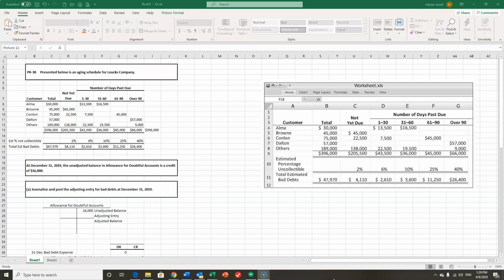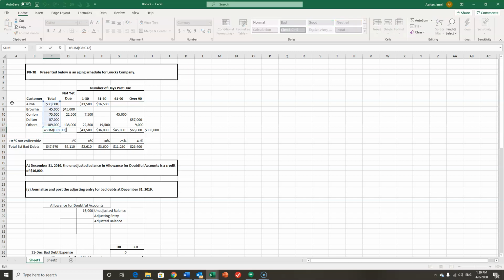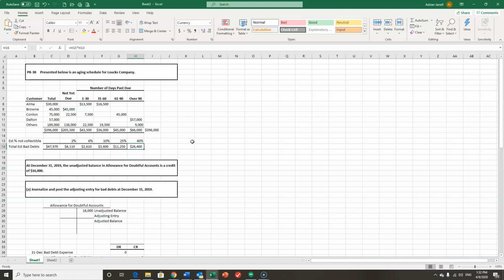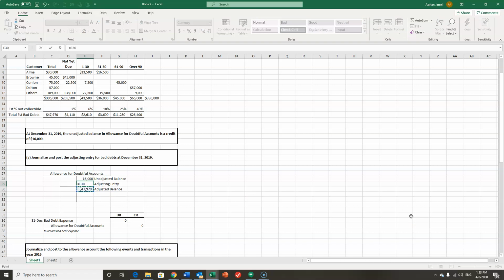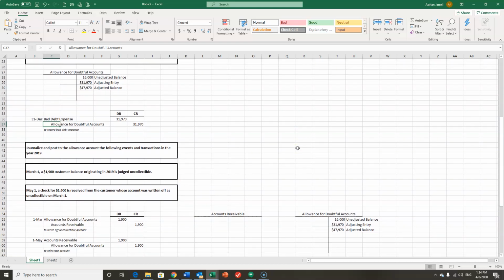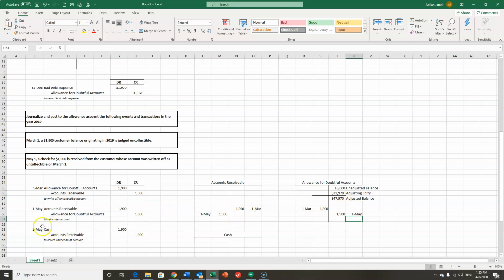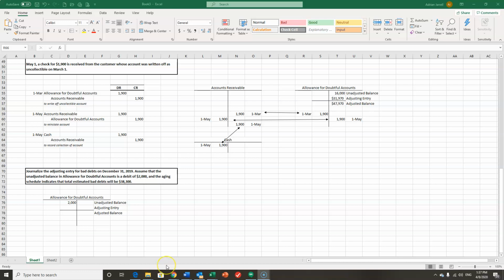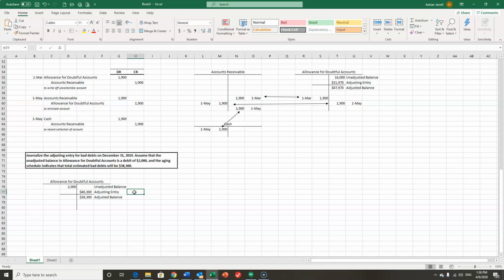Analysis of Receivables Method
This video illustrates the "Analysis of Receivables" method for estimating bad debt expense, and the entries to record a write-off and recovery of an account.